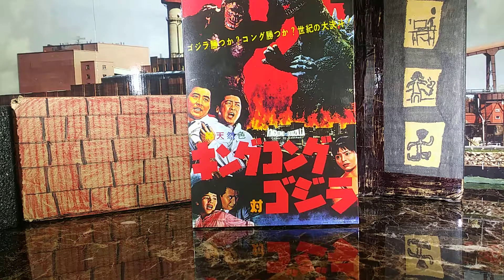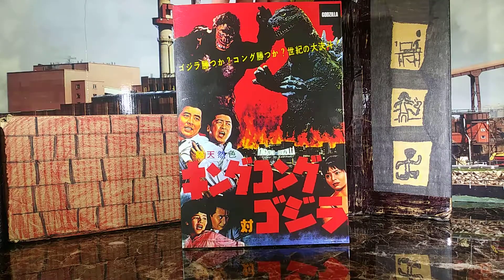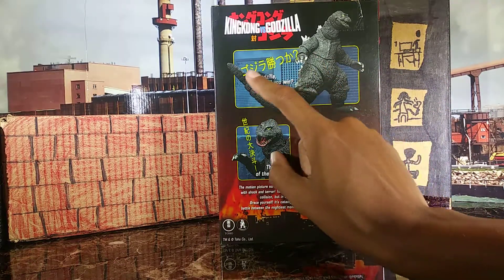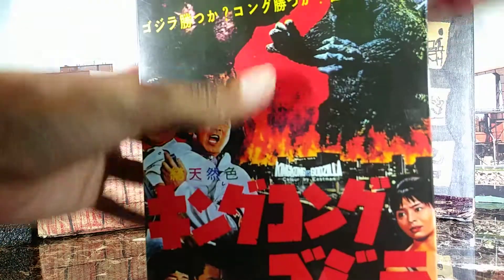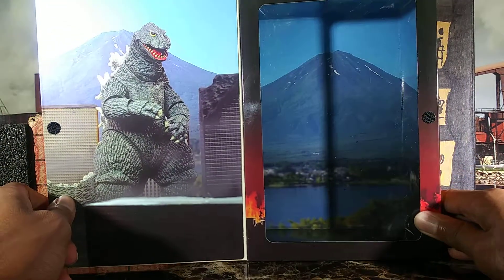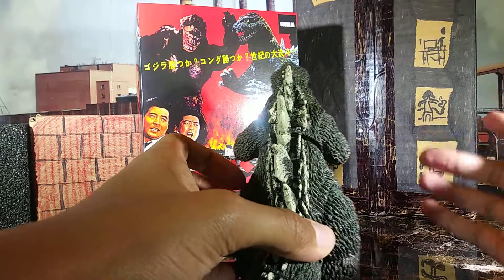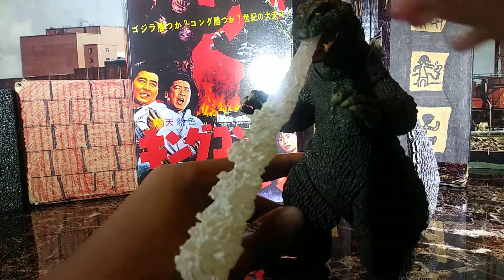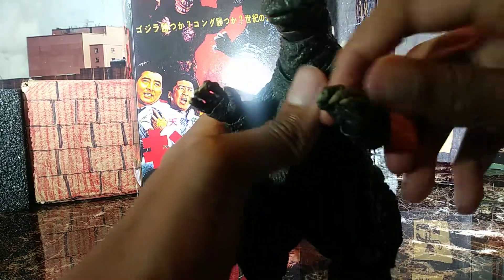Neca Godzilla 1962 Unboxing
I recorded this a while ago and I decided to share with u guys since this and more I already have done. Also the camera may or may have not stopped recording at the end.